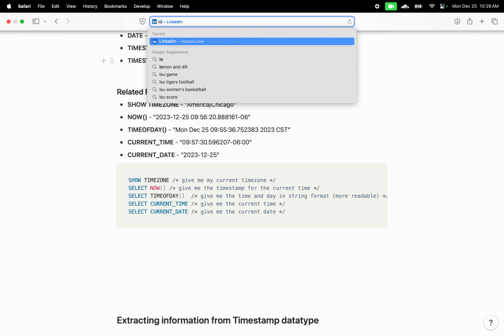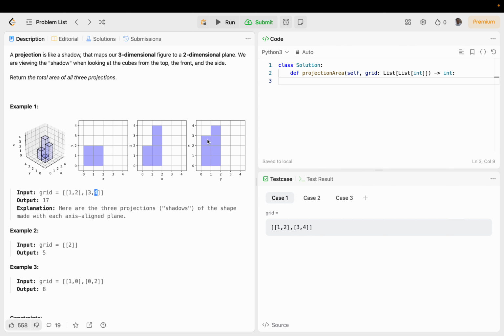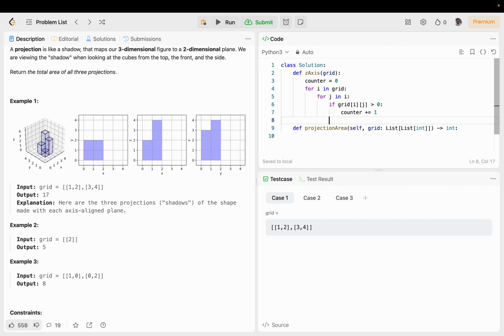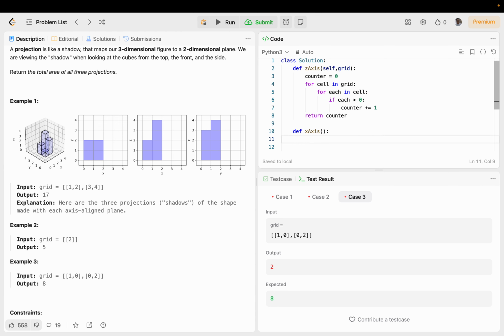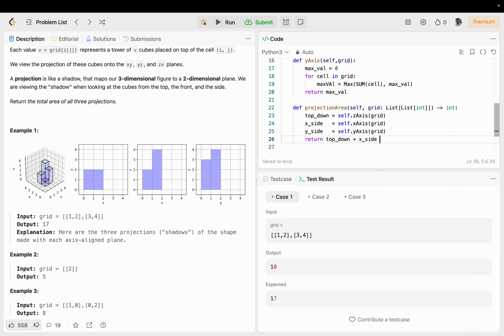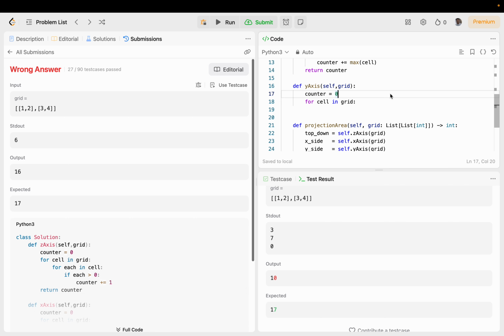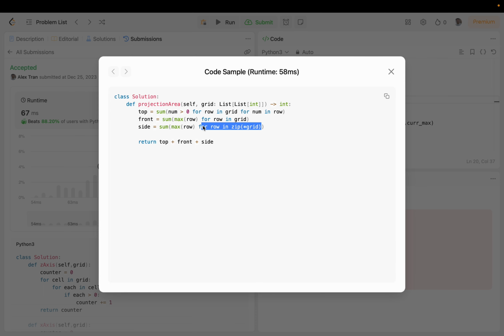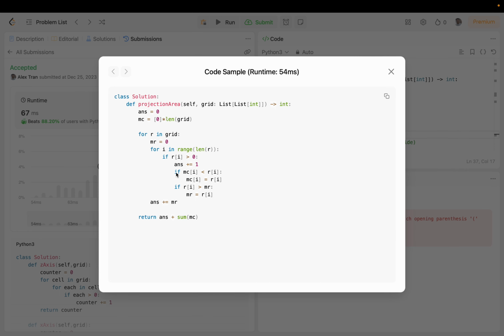Day 16; Leetcode grind: Projection Area of 3D Shapes (easy)